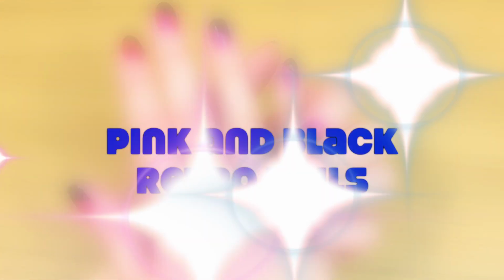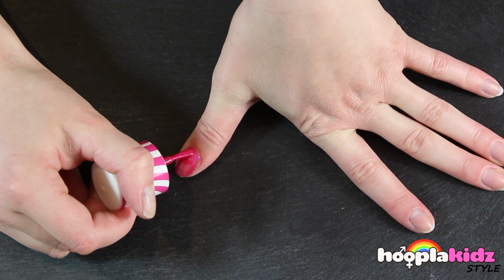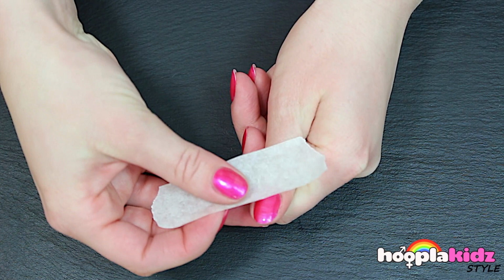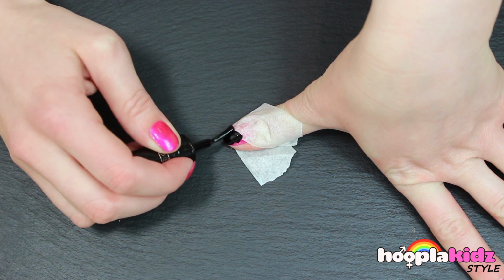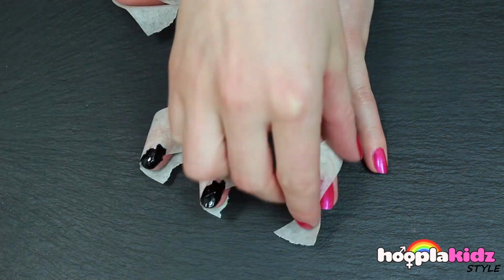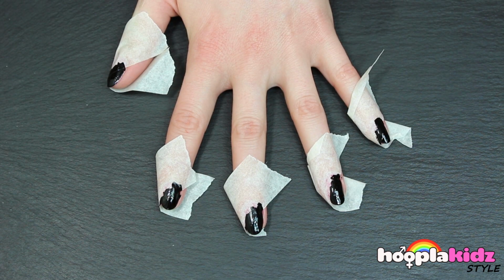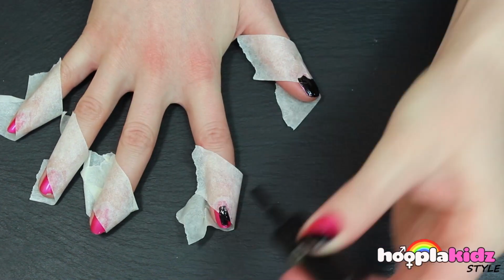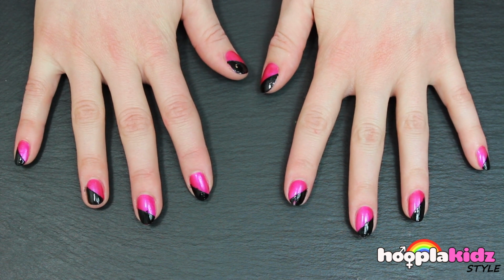Black and Pink Retro Nail Art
The Black and Pink Retro Nail Art craze is in full swing! Retro yet funky! Kids, you have the opportunity to learn how to do retro nail art from our post for today from HooplaKidzStyle!

Please leave your comments in the comments section.